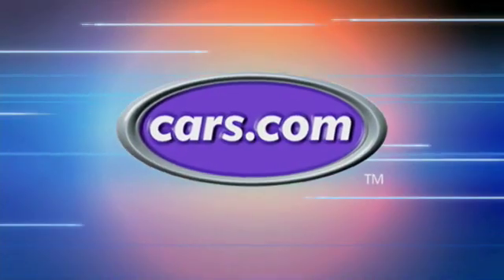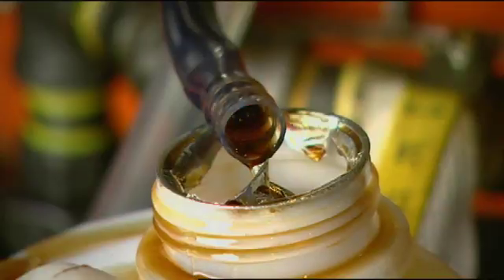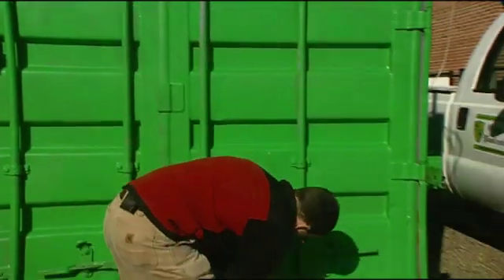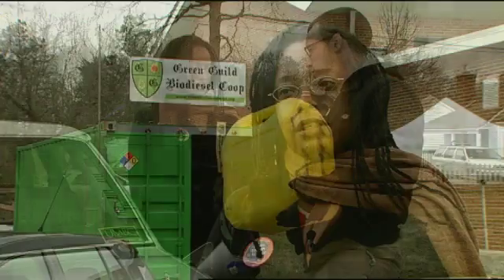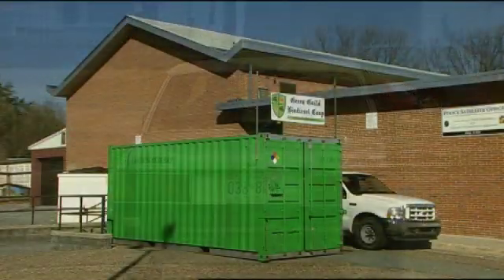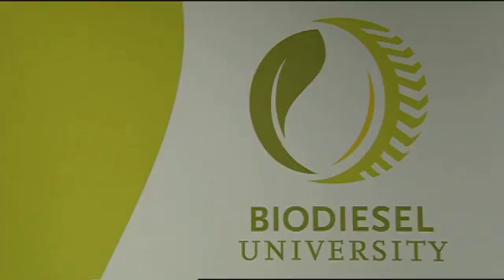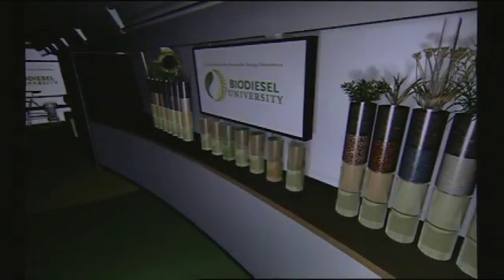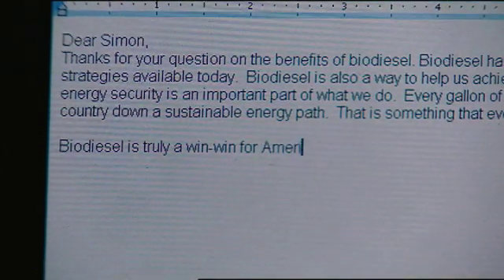MotorWeek FYI: Homebrewed Biodiesel